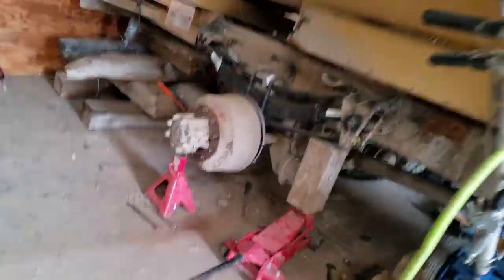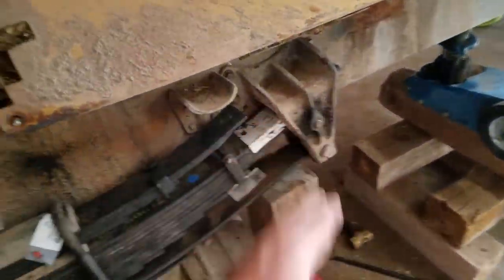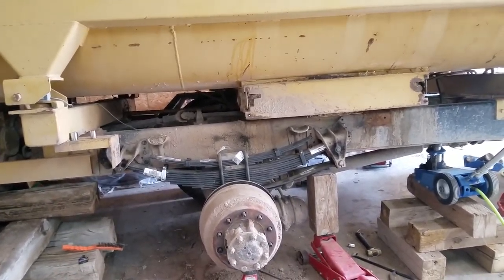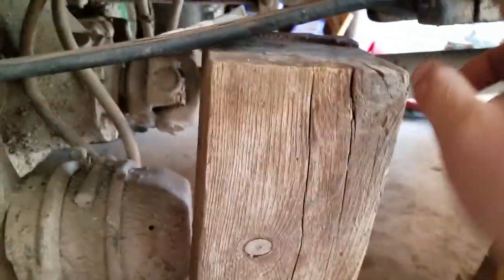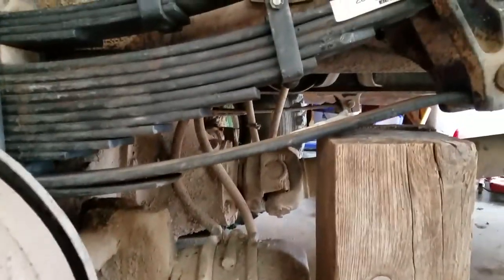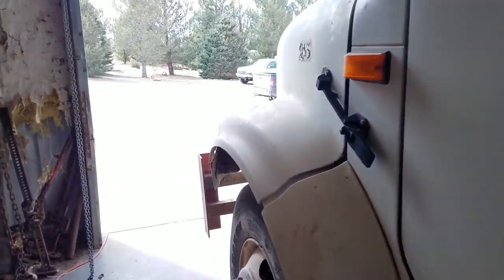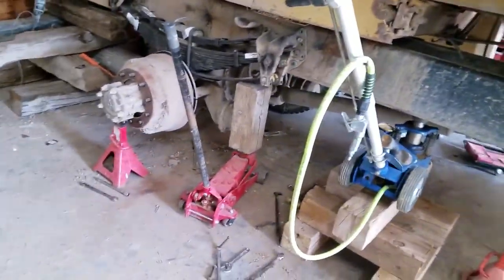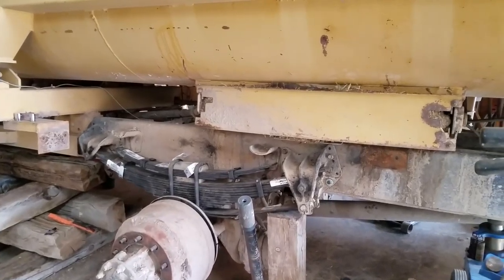Working on the Feedtruck